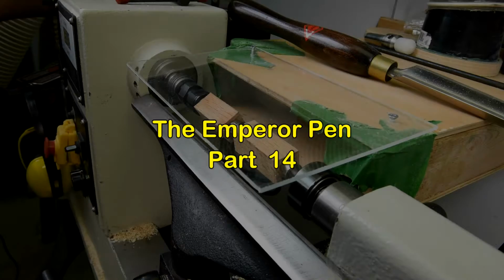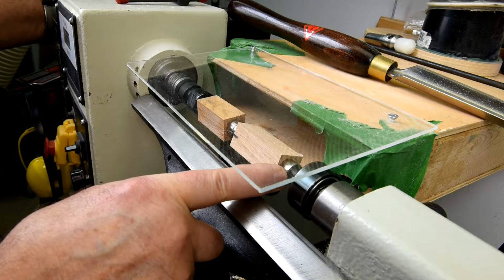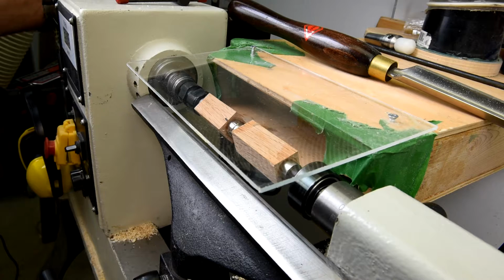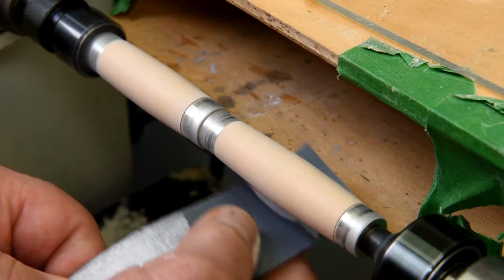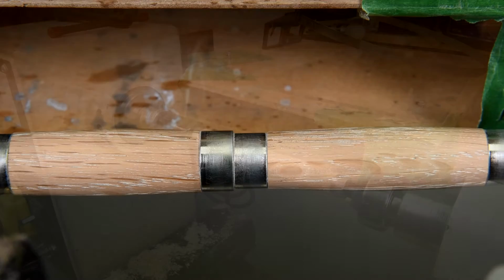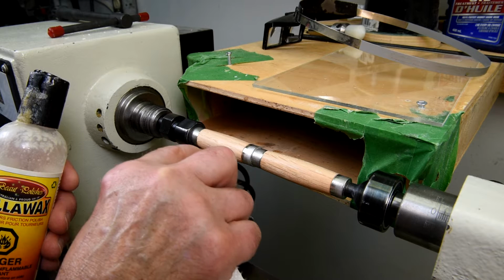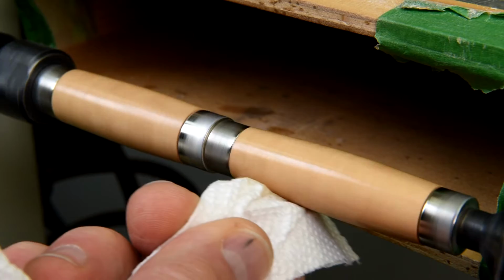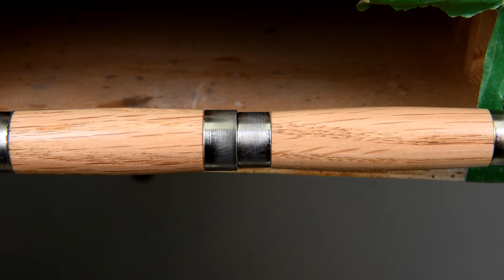The Emperor Pen - Part 14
Turning “The Emperor” pen kit from William Wood-Write. This will be my first high quality/expensive kit. Fingers crossed :)